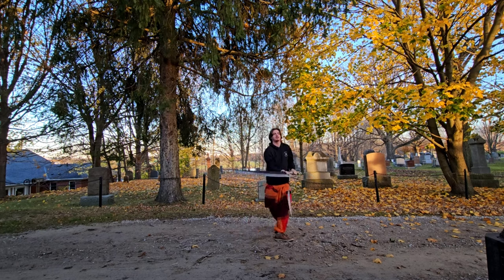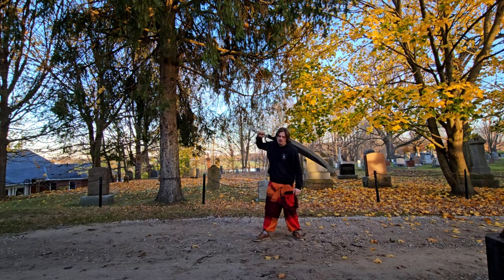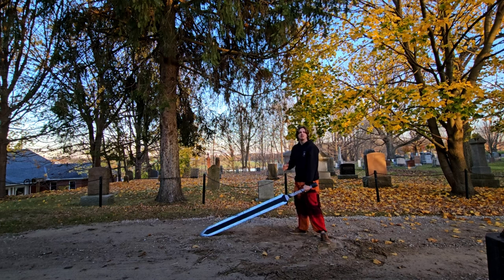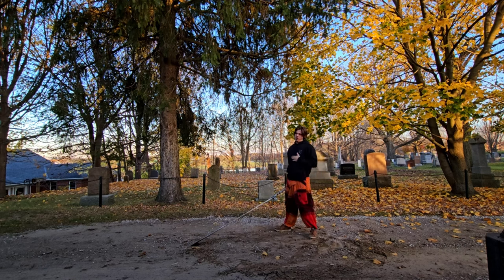Training With The DRAGON SLAYER Until 10,000 Subscribers - Day 11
Ladies and Gentlemen, this is Day 11. Once again I am training to master another massive sword with daily videos documenting the process. I'm wielding the Dragon Slayer which I recently made. It's a 40lb sword, with a length of 7 feet. If you haven't already seen the build video, check it out.